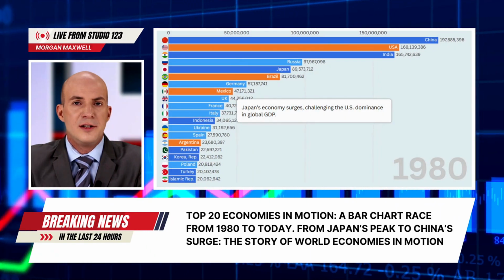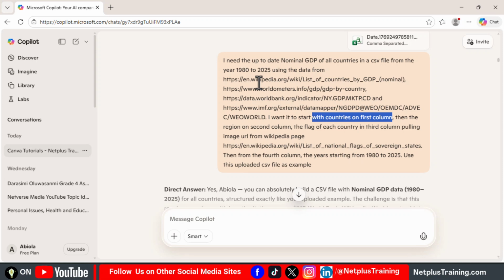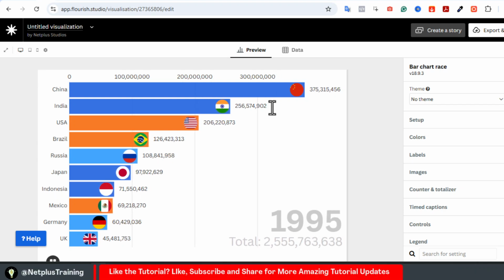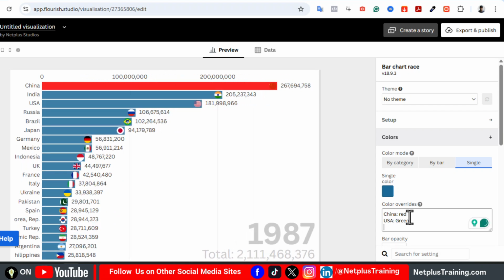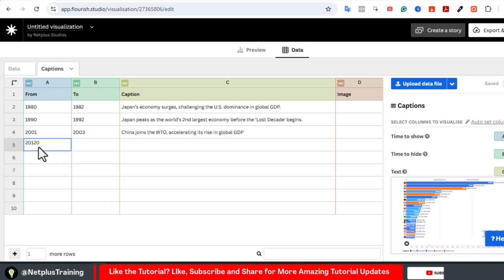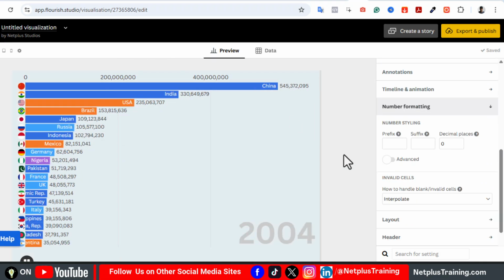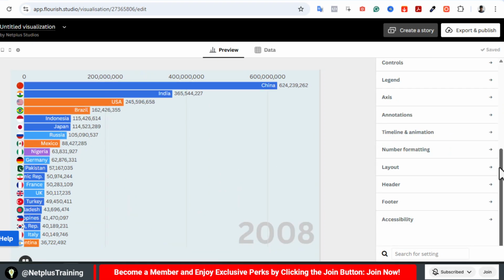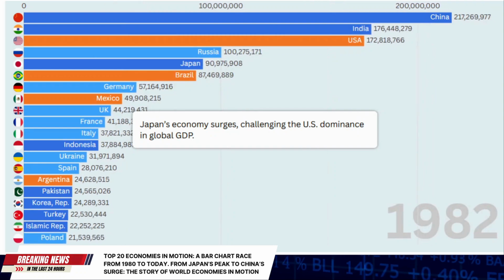How to Make Bar Chart Race Comparison Videos - Flourish Studio Full Tutorial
Learn how to create a dynamic Bar Chart Race animation video using Flourish and Canva! In this step‑by‑step tutorial, I’ll show you how to build a dataset, upload it into Flourish, customize the chart style, add captions, and export your animation. You’ll see how to visualize GDP rankings, country comparisons, or any dataset over time with racing bars that bring your data to life.

I’ll explain why Flourish gives you more polished, interactive results. By the end of this tutorial, you’ll know how to turn raw data into engaging, viral‑style videos perfect for YouTube, presentations, or social media.